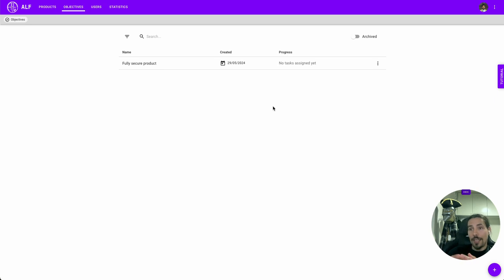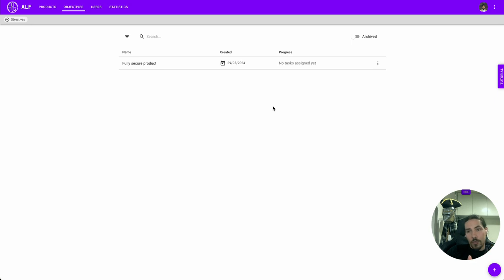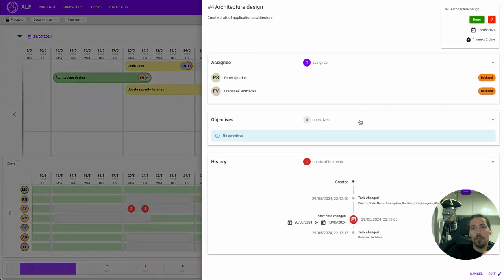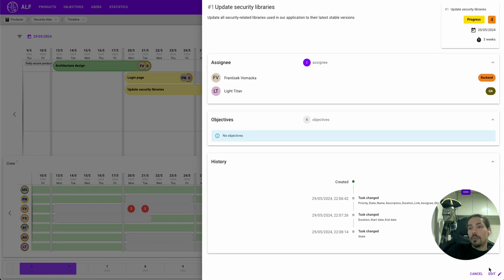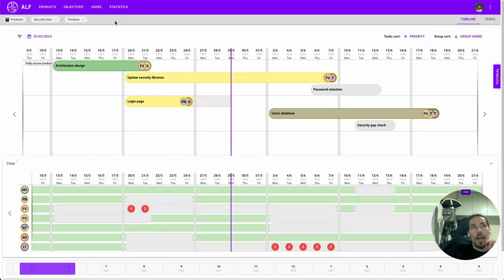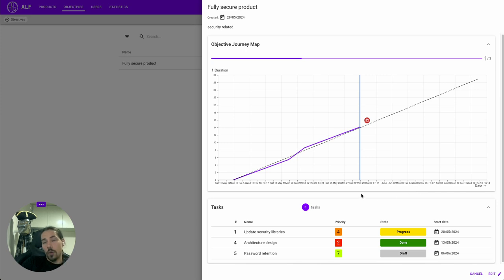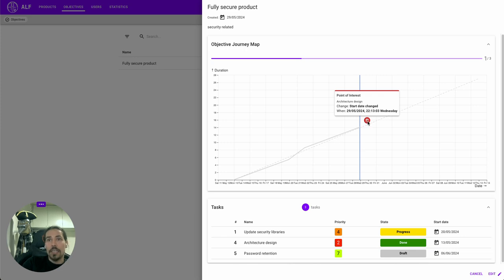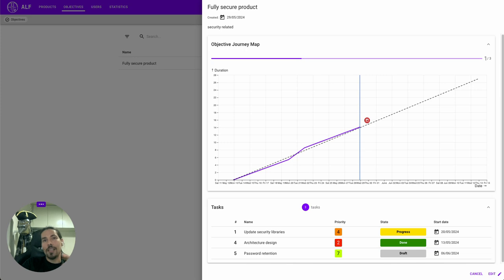Project Alf tutorial #4 - Objectives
Discover the Objectives feature in Project Alf! In this video, we break down how to set long-term targets, assign tasks, and track progress using the objective journey map. No fluff—just a straightforward guide to help you achieve your goals and monitor progress effectively. Watch now to see how Objectives can keep your projects focused and on track.